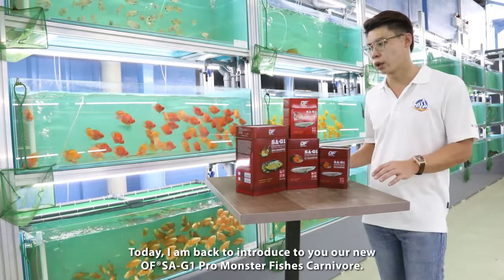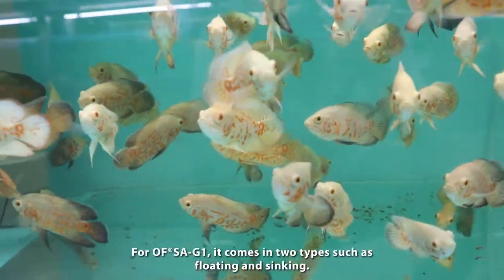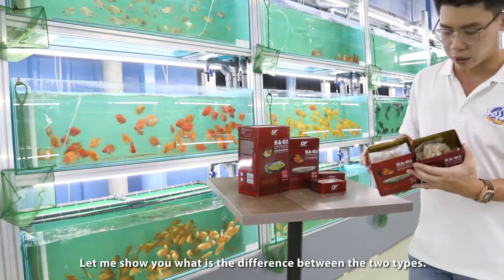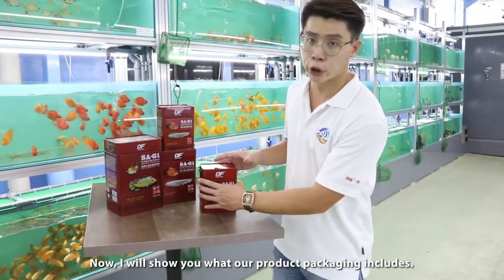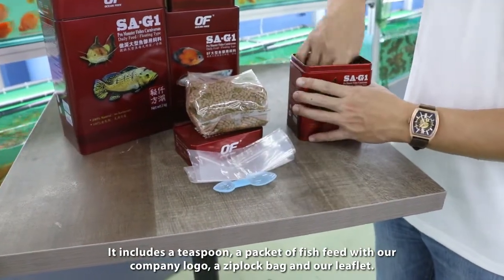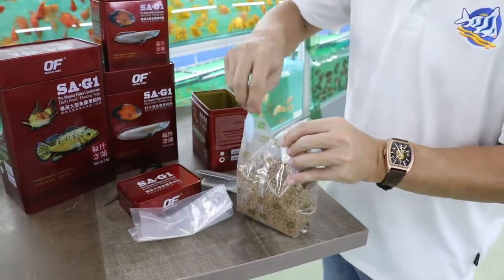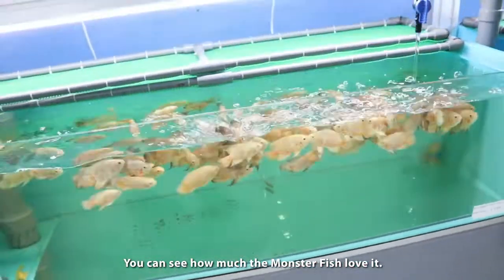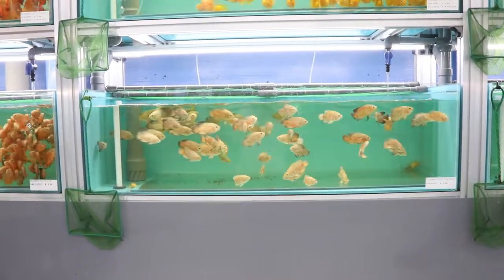OF® Pro Series-SA-G1 Fish Food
Premium Carnivorous Pellet Feed

OF® SA-G1 Pro Monster Fishes Carnivore is the latest technological breakthrough in fish nutrition for large Predatory Fishes, as Predatory Fishes have high protein and calcium intake demand, especially during their juvenile stage.